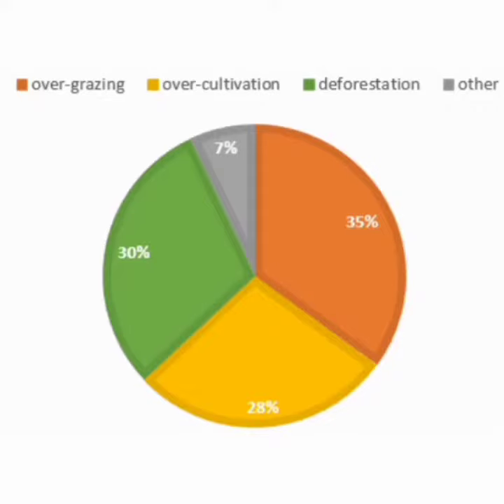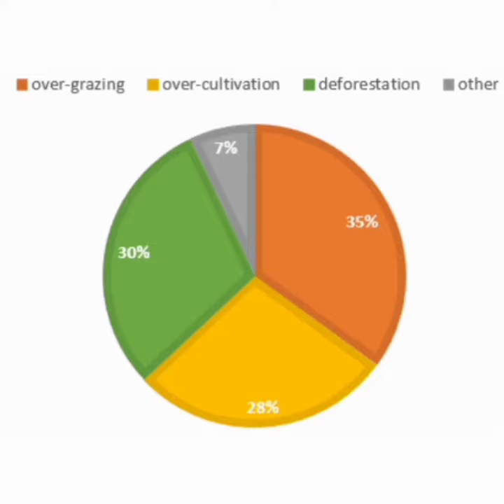Describing Image in PTE with answer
This video will explain the viewers how to explain describing image in PTE. demo answer has been provided to give example to dear students.